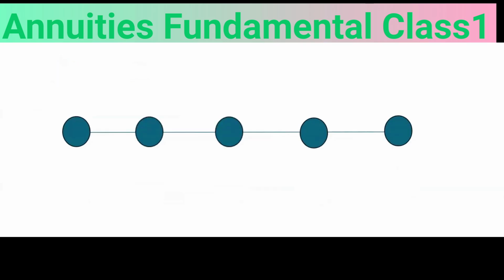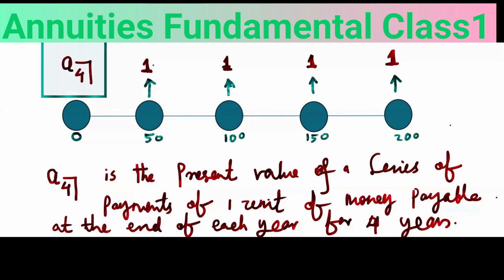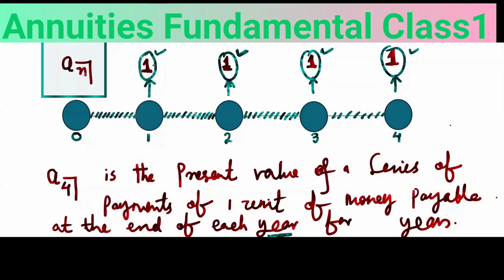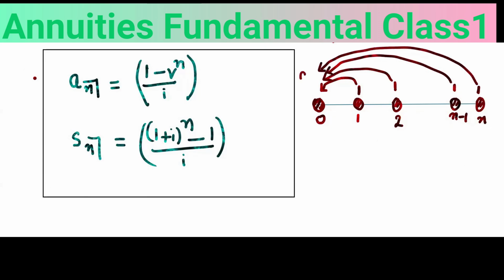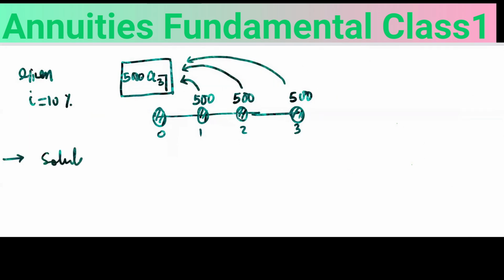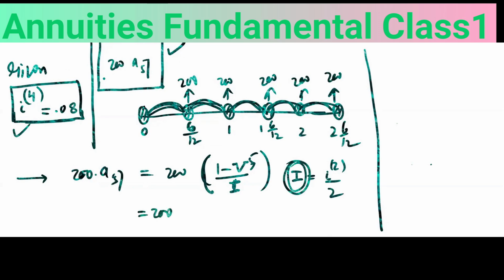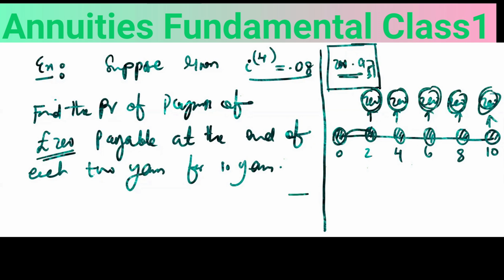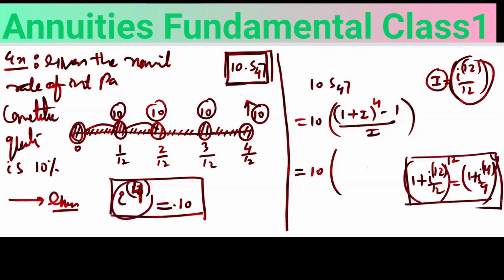CM1 Annuities Explained Clearly | Present Value, Accumulated Value and Exam Questions Solved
CM1 Annuities Explained Clearly | Present Value, Accumulated Value and Exam Questions Solved | Actuarial Science

CM1 Simple Interest and Discount Explained with Exam Questions Solved clearly| Actuaral Scence

TIMESTAMPS
00:00 Introduction to CM1 Annuities
00:15 Meaning of multiple payments and present value concept
00:49 Definition of An notation
01:58 Understanding present value of annuity payments
03:13 Important concept period vs year clarification
04:46 Annuities in arrears explained intuitively
05:37 Generalization from A4 to An
06:23 Accumulated value concept and Sn notation
07:19 Core annuity formulas introduced
08:11 Derivation of present value formula using geometric progression
10:35 Example 1 Present value of multiple payments
12:31 Example 2 Half-yearly payment annuity problem
15:27 Example 3 Payments every two years annuity problem
18:26 Accumulated value using Sn formula
19:40 Converting interest rate based on payment period
20:03 Linking nominal interest rate and annuity calculation

DESCRIPTION
This CM1 Actuarial Science class explains Annuities from fundamentals to exam-level applications. This is one of the most important topics in CM1 and appears repeatedly in IFoA exam questions.

In this class, you will learn how to find the present value and accumulated value of multiple payments using annuity formulas. The concepts are explained using number lines, intuitive derivations, and exam-oriented examples.

This video covers:

• Meaning of annuities in actuarial science
• Present value of series of payments
• Accumulated value of series of payments
• Understanding An notation and Sn notation
• Derivation of annuity formulas using geometric progression
• Applying annuity formulas to real exam questions
• Handling different payment intervals such as yearly, monthly, quarterly, and multi-year gaps
• Converting interest rates correctly based on payment period
• Solving CM1 exam-level annuity questions step by step

This topic is essential for:

• CM1 exam preparation
• Financial mathematics foundation
• Actuarial science interviews
• Insurance valuation and reserving
• Time value of money applications

Mastering annuities will make profit testing, reserving, loan schedules, and insurance modeling much easier.

Watch previous CM1 classes to strengthen fundamentals and solve exam questions confidently.